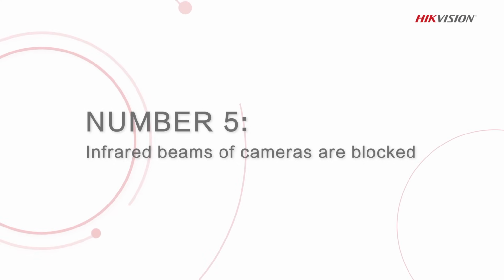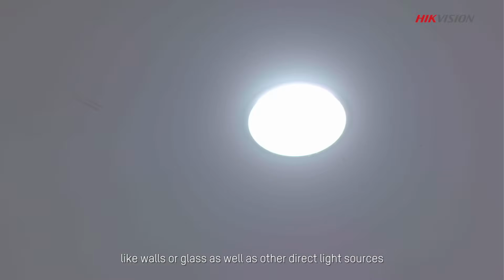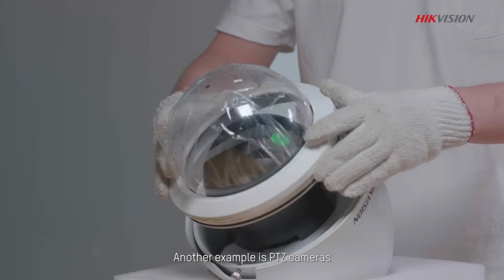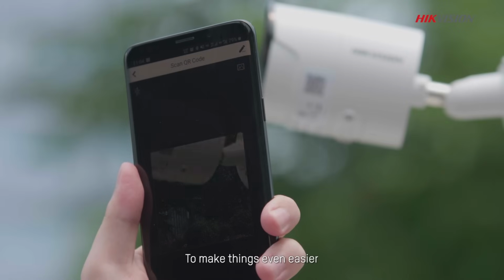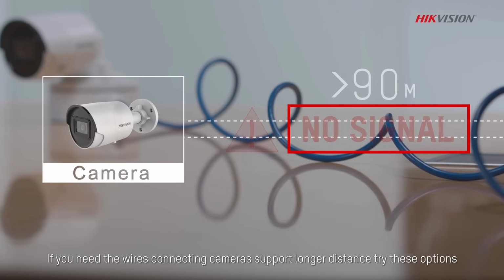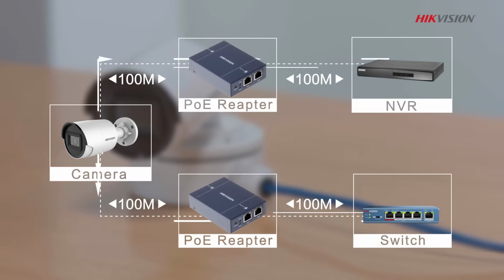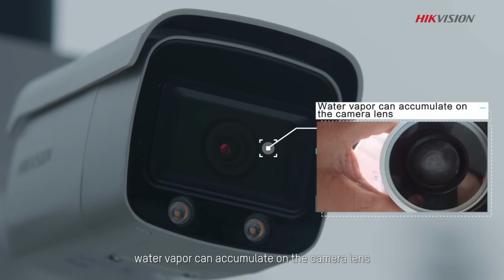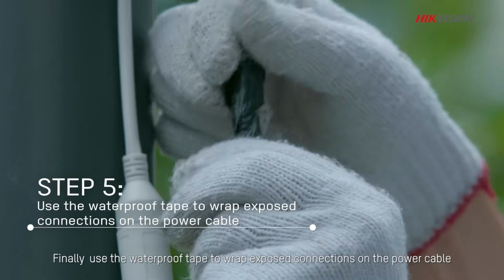5 Common Mistakes When Installing Video Security System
A variety of problems can occur when installing a video security system. Check this video and see what are the 5 most common problems you might come across and avoid them at the very beginning.